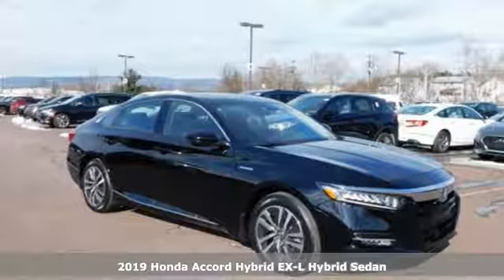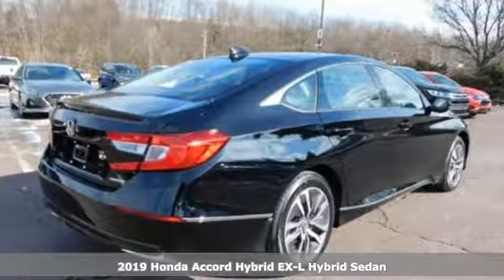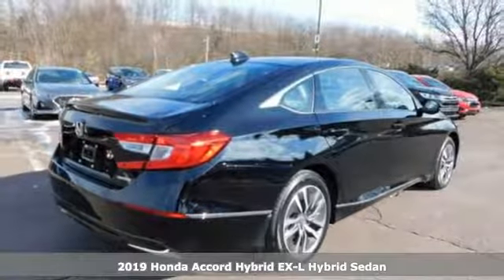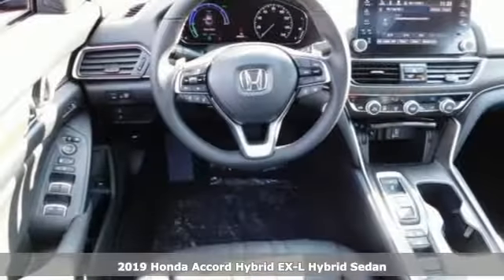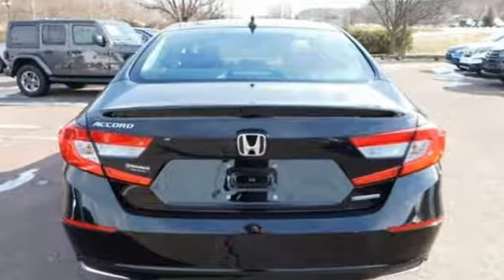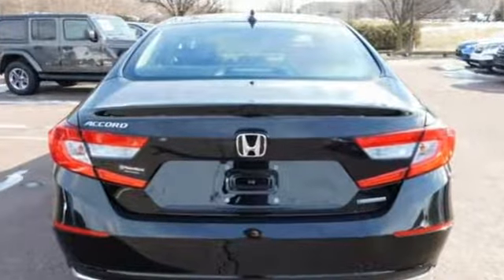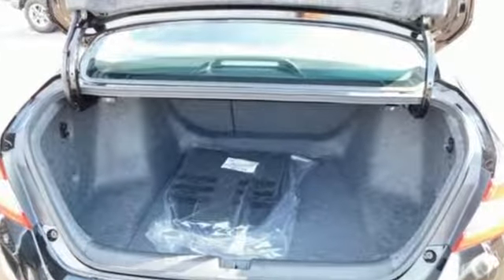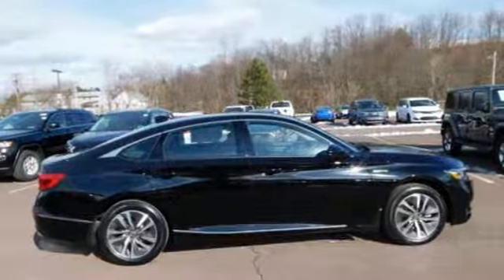New 2019 Honda Accord Wilkes-Barre PA Scranton, PA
Year: 2019
Make: Honda
Model: Accord
Trim: Hybrid EX-L
Engine: 2.0L 4-Cylinder DOHC 16V i-VTEC
Transmission: eCVT
Color: Black
Interior: Black
Stock #: H42899
VIN: 1HGCV3F5XKA004235

Address:
150 Motorworld Dr #1